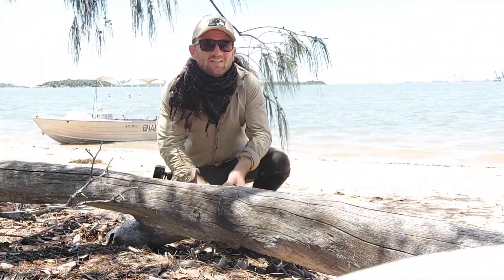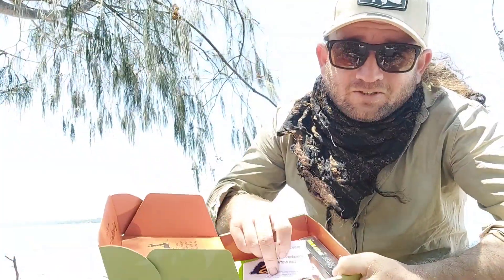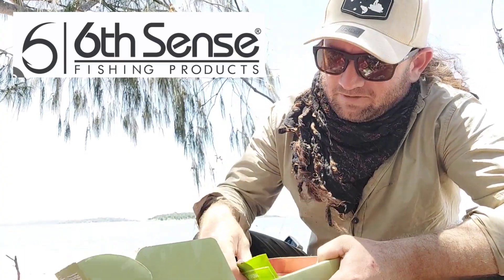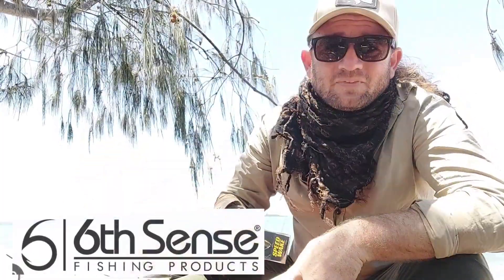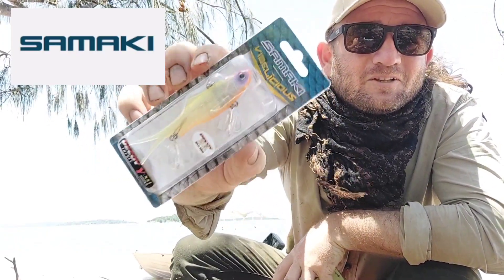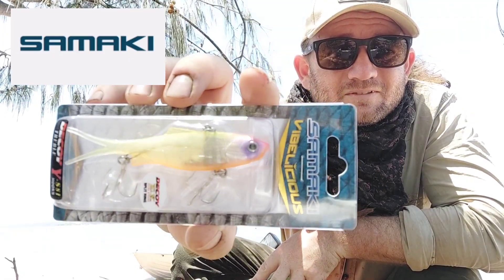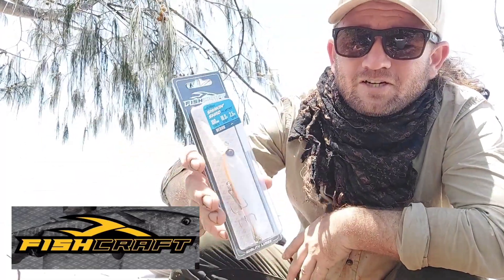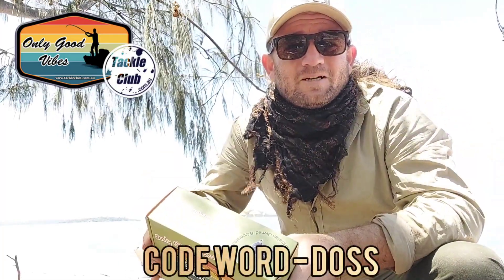A look through @TackleClub'sFebruary Box @6thsensefishing